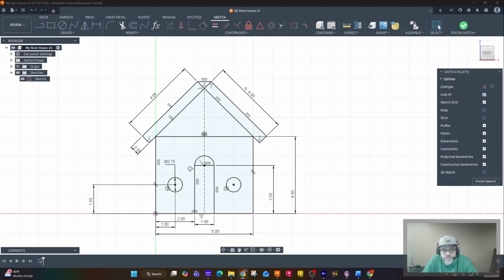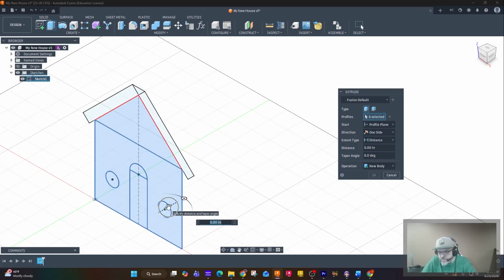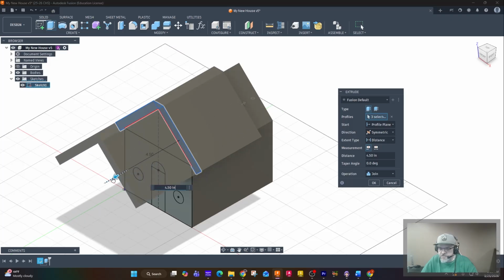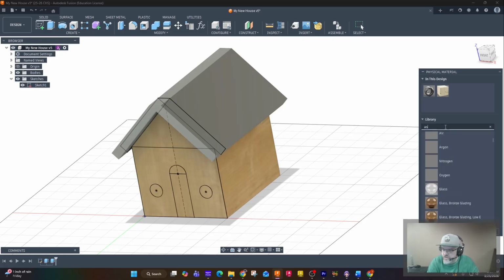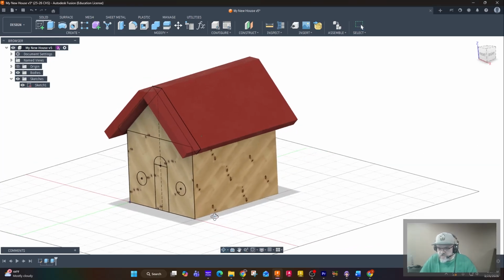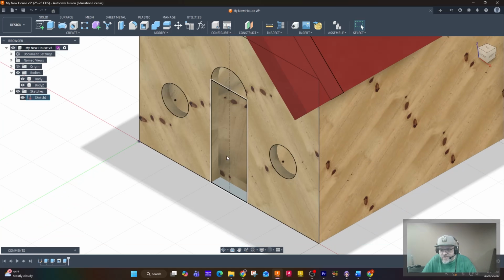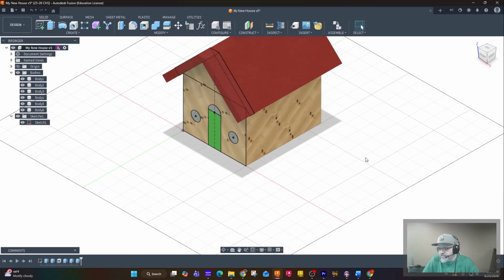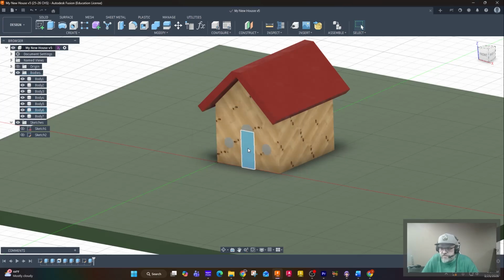CAD 101 — Fusion Foundations — Extrude, Join, Cut — From Sketch to 3D | Build the House Series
How do you turn a flat sketch into something real?

In this episode of CAD 101 — Fusion Foundations, we take our fully constrained sketch and bring it into the 3D world.

This is where CAD starts to feel like engineering.

Part of the Build the House Series, where we go from a blank screen to a complete 3D model step by step.

If you’ve ever wondered how engineers create real parts from sketches, this is the moment it all clicks.

In this episode, you’ll learn:
• How to use Extrude to turn 2D sketches into 3D objects
• The difference between New Body, Join, and Cut
• How to remove material to create doors and windows
• How to apply physical materials like wood and plastic
• How to use Appearance to create realistic designs
• How to hollow a model using Shell

🛠️ Tools Used:
@Autodesk /@adskFusion Fusion (Fusion 360)
Created using Autodesk software for CAD design and engineering workflows

Next up: Adding detail and building out the full scene

Timestamps:
00:01 CAD 101 Intro — From sketch to 3D
00:32 Extrude, New Body, Join, and Cut overview
00:49 Finishing the sketch and moving to 3D view
01:10 Extrude tool overview in Fusion 360
01:35 Extrude settings explained
02:32 Extruding the front of the house
04:03 Reusing the original sketch after extrude
04:52 Extruding the roof
06:09 Applying physical materials in Fusion 360
07:49 Using Appearance to change colors and finishes
09:32 Shell tool overview
10:25 Extrude Cut for doors and windows
11:23 Adding windows and doors as new bodies
12:12 Applying materials to windows and door
12:32 Changing the appearance of individual bodies
13:56 Sketching and extruding the grass base
15:04 Applying appearance to the yard
15:39 Hiding sketches and reviewing the 3D model
16:04 Episode wrap-up — From sketch to engineered object